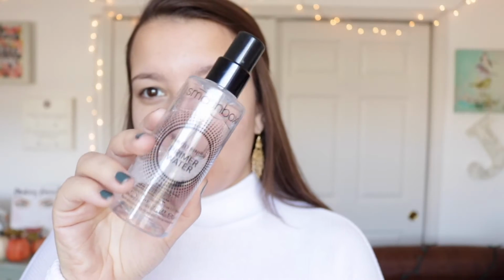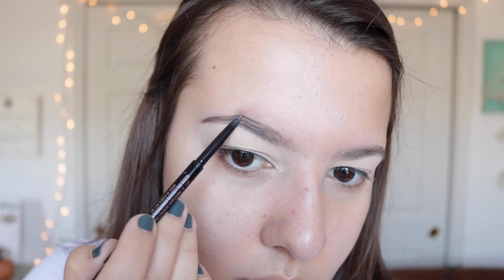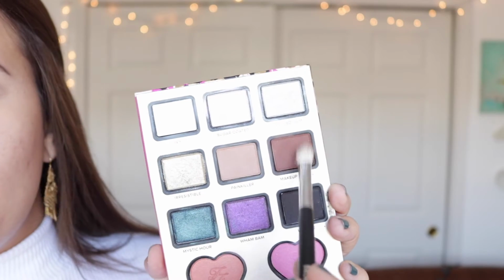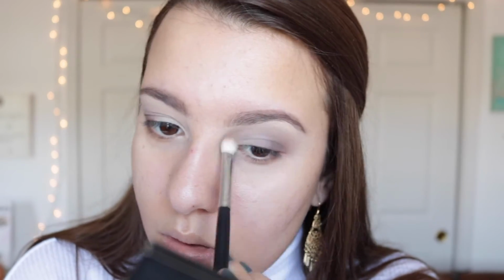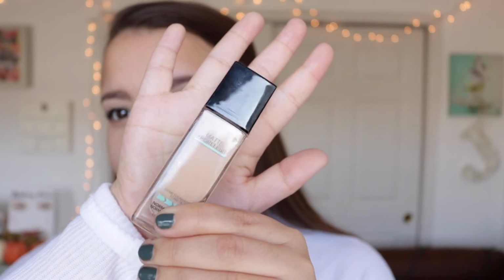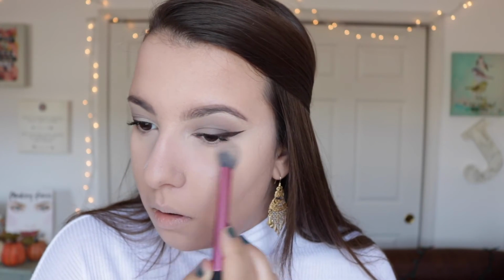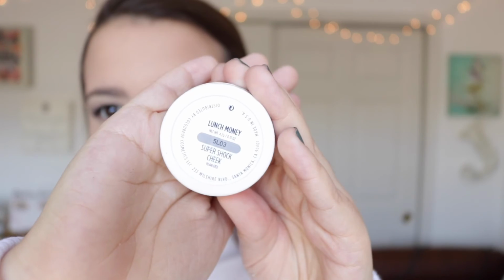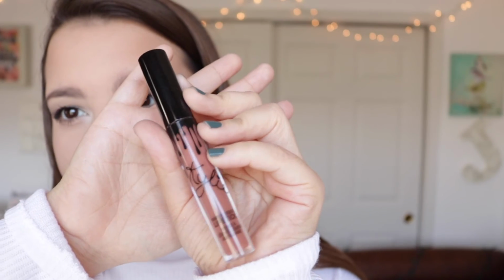Everyday Fall Makeup Routine | 1,000 Subscribers Thank You ♡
Thank you guys so much for 1,000! It means everything to me and I am still so in shock that my channel has grown this much in less than a year!! All of the support is so appreciated & I am so excited to continue on my YouTube journey. xoxo

♡WHAT I’M WEARING:
Shirt: H&M
Earrings: Stella & Dot

♡EQUIPMENT:
Camera: Canon Rebel T6i
Editing Software: iMovie
Lighting: Natural

Hi guys! My name is Jackie! I'm a 18 year old girl living in New York and I LOVE all things makeup! I truly believe makeup is an art form, a way of self expression, and so much more than a "mask" used to cover imperfections! I love sharing tips, tricks, and different makeup looks with everyone, and I knew YouTube was a perfect place for that! I'm so happy to be sharing my passion and teaching others about what I love. Thanks so much for checking out my channel! I hope you stick around! ♡♡♡

S/O TO TAYMAC FOR THE KYLIE LIP KIT YOU A REAL ONE ILY